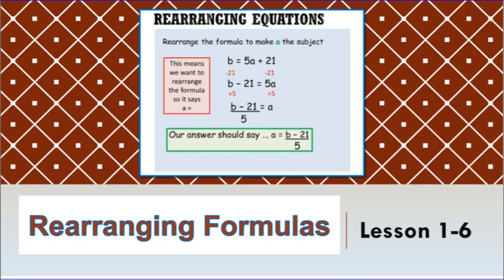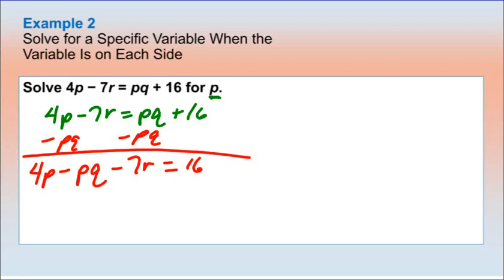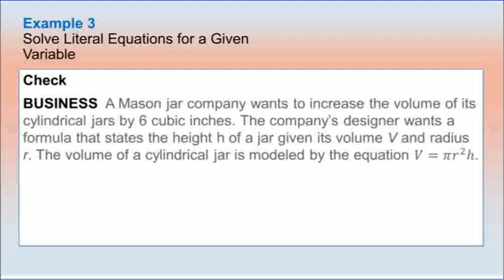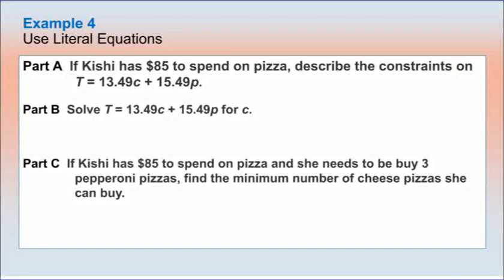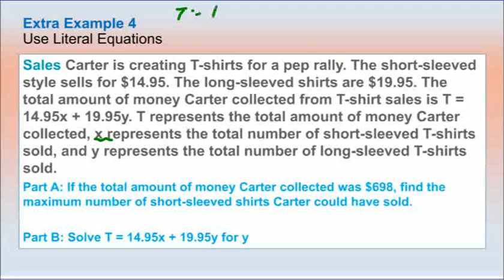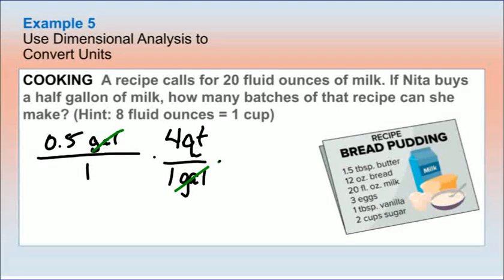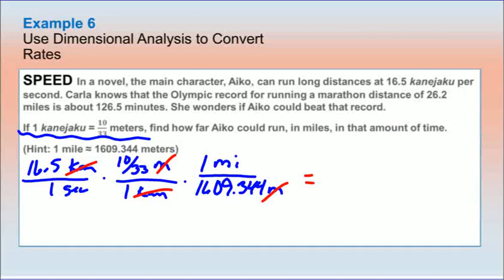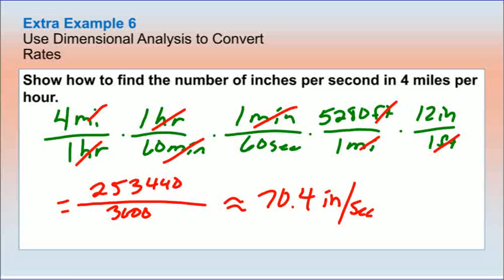Lesson 1-6 Rearranging Formulas